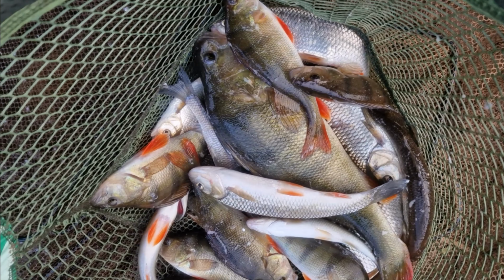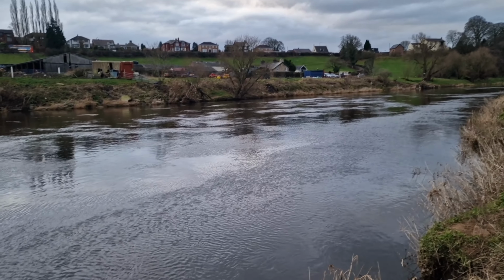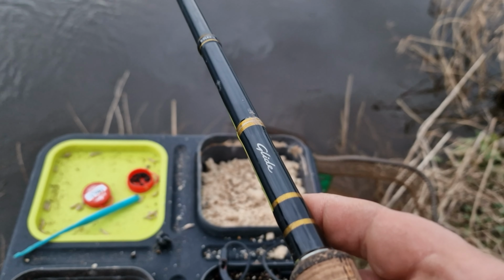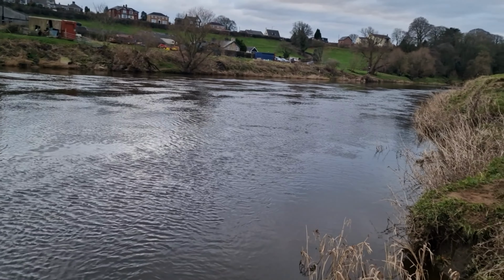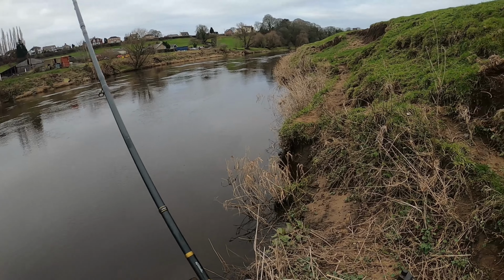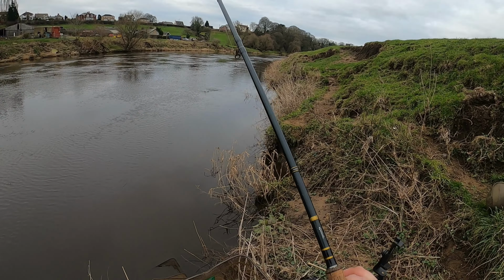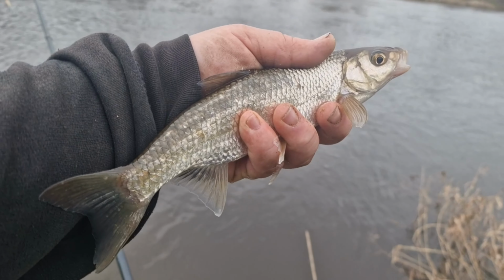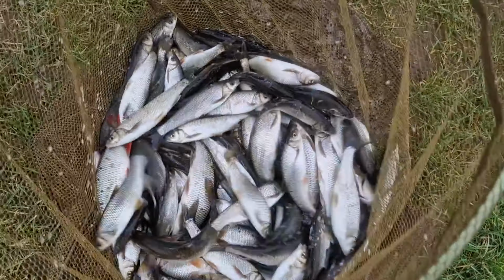CATCH More Fish IN 2023.....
In this lvog we take a look at the key to catching fish on rivers.  More vital than bait or tackle but when its there you catch more fish.